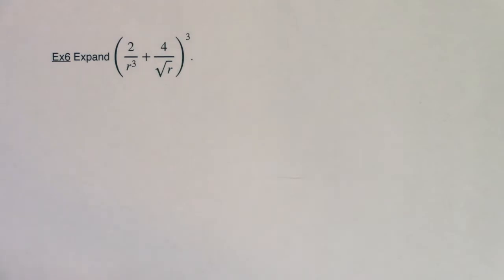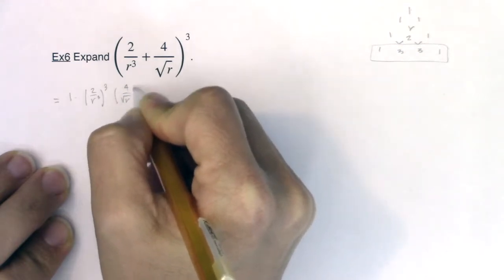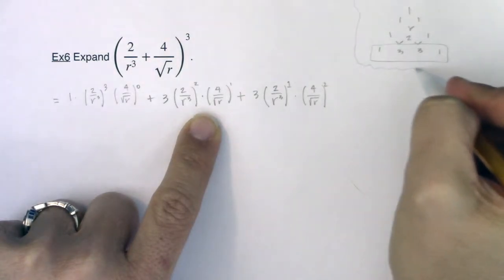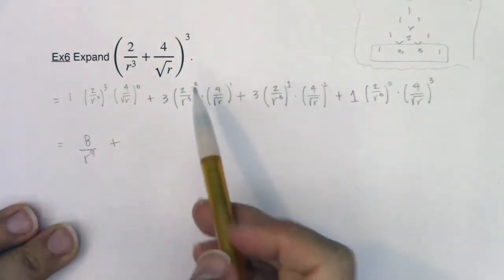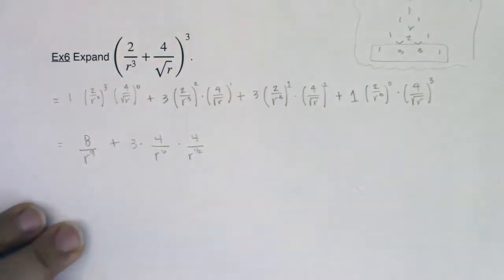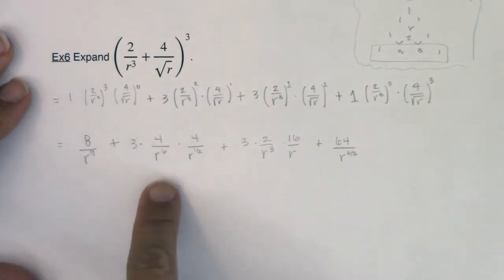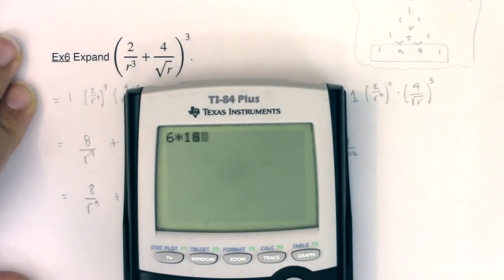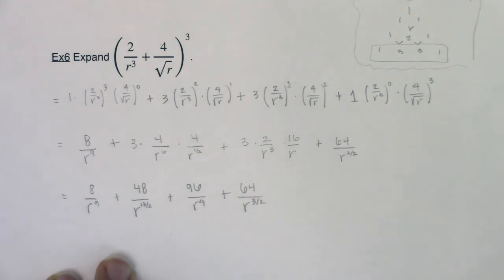Math 31 Section 9.6 Ex 6